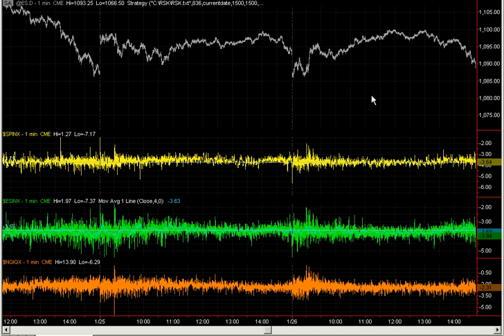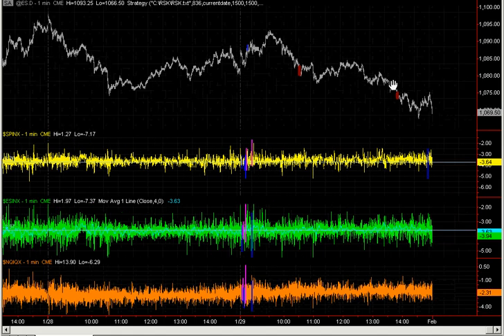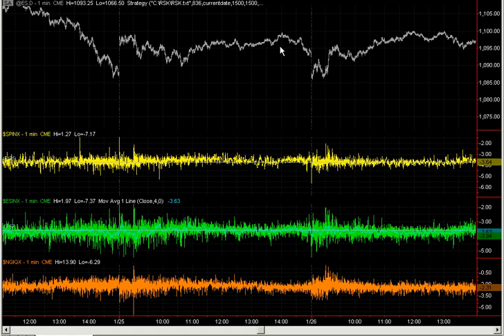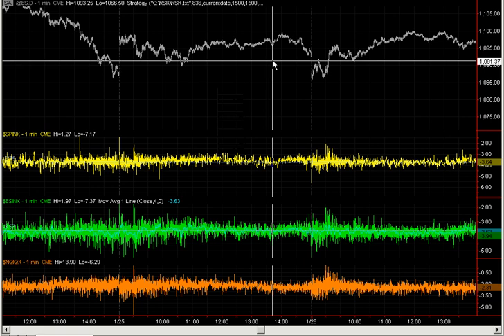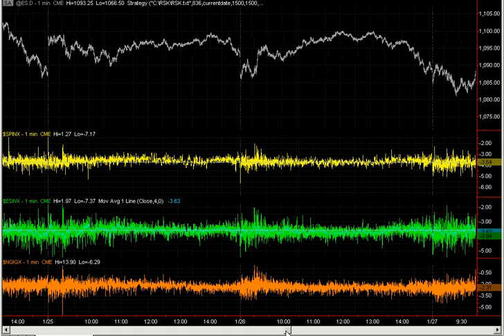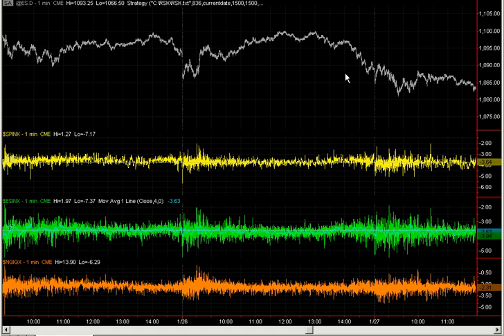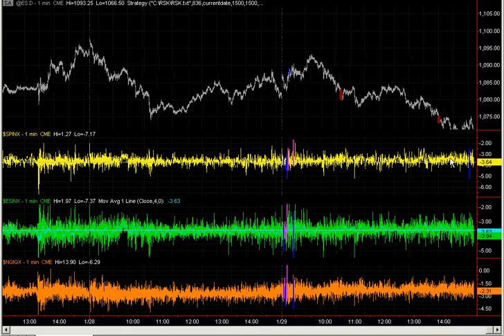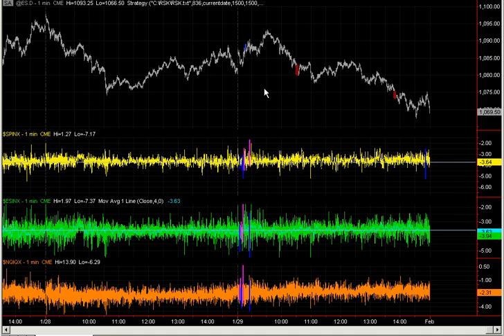Emini S&P 500 Day Trading Futures Trading with RSKsys "PATTERN TRADING"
PATTERN TRADING AND THE DAILY BIAS
This video is made for those who are already subscribers to our system.

Our E-Mini S&P 500 Day Trading Futures Strategy and Video Training Course addresses more than just price action and volume.  We track the ES with as much as 6 different studies including the MACD, Detrended Price Oscillator (DPO), Adaptive Price Zone (APZ), Bollinger Bands, %R and Linear Regression.

Our proprietary method for calculating the MACD trend allows us pinpoint accuracy on trend changes even on Tick Bar Intervals as much as 440,000 tick bars.  We can identify on a 25 Tick Bar chart the moment trend changes happen allowing us the ability to enter trades with as little as a .75 stop.

We teach our traders how to identify divergence on market internals including the Advance Decline of the S&P 500  ($ADSPD), divergence on the Trin, Vix as well as $Tick.  By keeping a close eye on the premium (PREM) we are able to identify when institutional trading may change market direction as well as how program trading may affect the market.  Our traders learn how to identify the pattern of the day and know when to anticipate the best market exits, while using our Group Reversal system to enter trades and maximize them.  We keep track of all gaps in all market indicators and use them as a basis for understand where major pivots in the market may take place.  Trading with our group reversal system takes significant guesswork out of trade decisions.